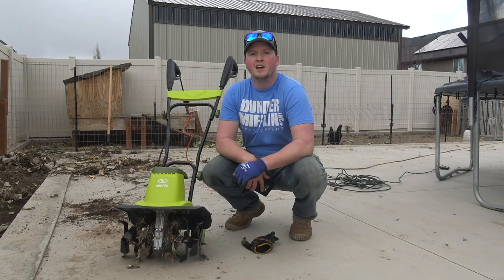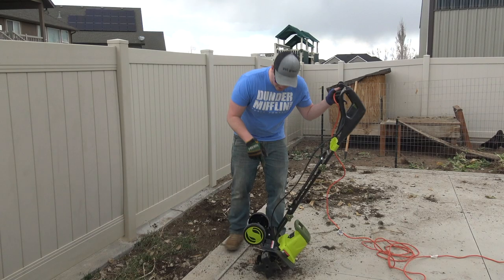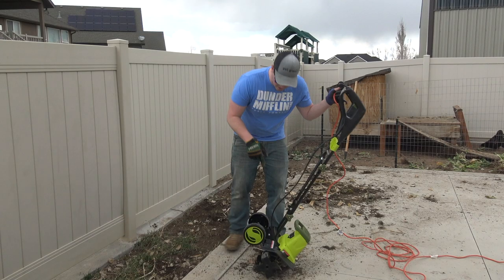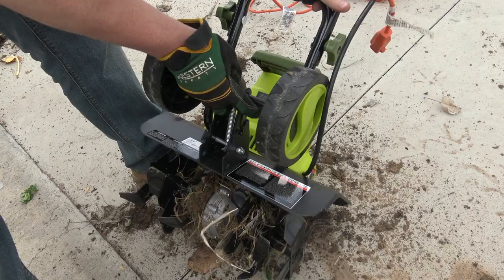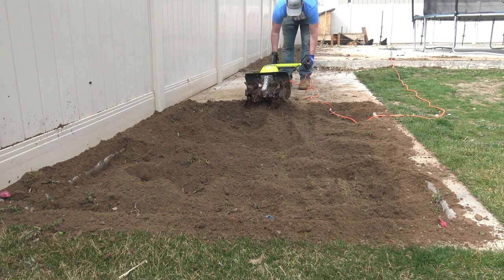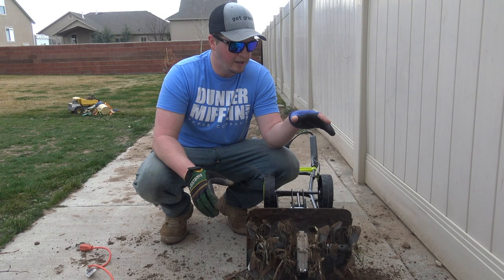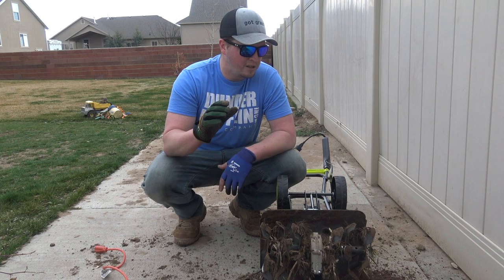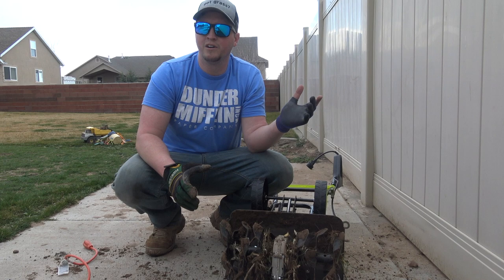Sun Joe TJ604E tiller / cultivator review | Best electric tiller / cultivator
You can find the Sun Joe TJ604E

I recently purchased a Sun joe TJ604E tiller cultivator and took it out for a spin today. I wanted to see if the Sun Joe would be a good choice for homeowners who do not have a large area to till. The Sun Joe TJ604E is a great choice for people who want a stand alone machine but do not want to spend a lot of money for a gas powered unit. The Sun Joe is a plug in electric tiller but the power was more than enough to handle the challenges I put it up to.

If you are curious as to what equipment I use to film and the gear I use around my lawn here are some links to find them on Amazon
I used the Dji Spark to get the drone footage
Link to the ego string trimmer
Link to the ego edger attachment
Link to the ego combo with battery and charger

Sunjoe dethatcher/ scarifier
The greenworks dethatcher

Ego blower:

I cannot guarantee against improper use or unauthorized modifications of this information. Brett's Grasscapades assumes no liability for property damage or injury incurred as a result of any of the information contained in this video. Use this information at your own risk. I always recommend safe practices when working on machines and or with tools or products seen or used in this video. No information contained in this video shall create any expressed or implied warranty or guarantee of any particular result. Any injury, damage, or loss that may result from improper use of these tools, equipment, or from the information contained in this video is the sole responsibility of the user. The opinions and information shown in these videos are my own, I do not represent or speak on behalf of any company, product or manufacturer.